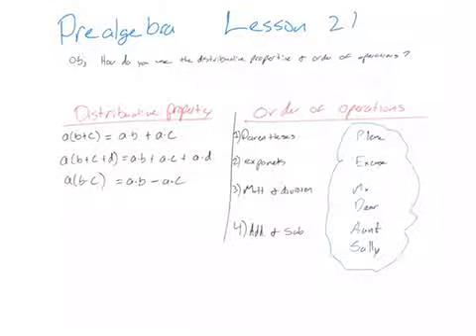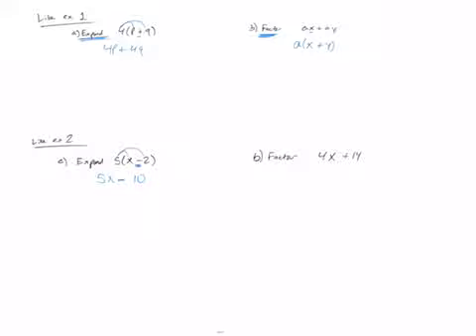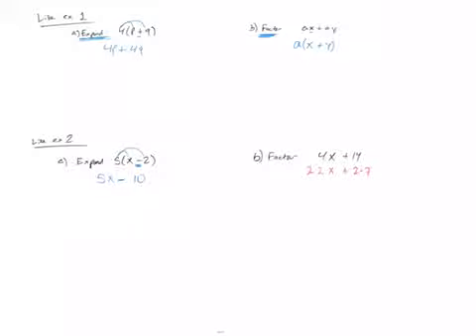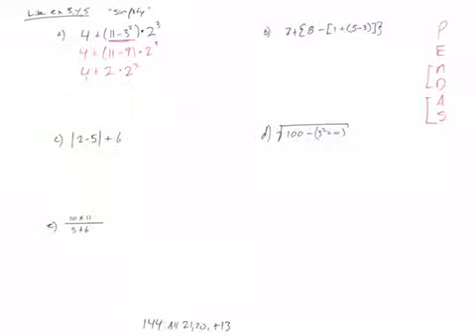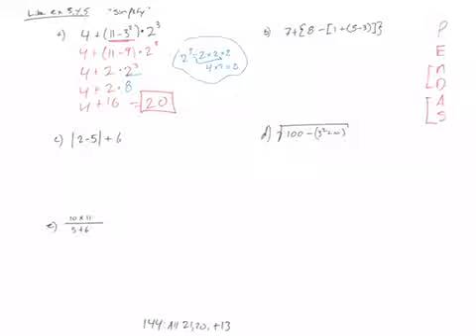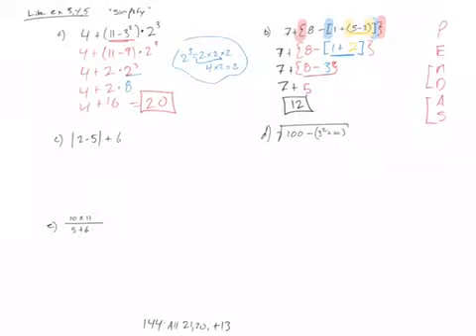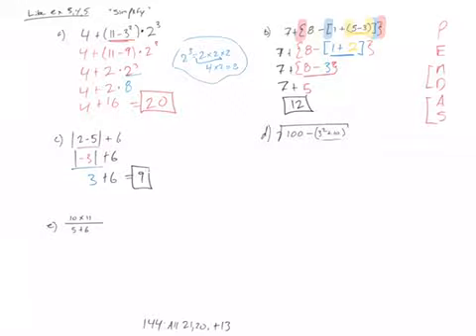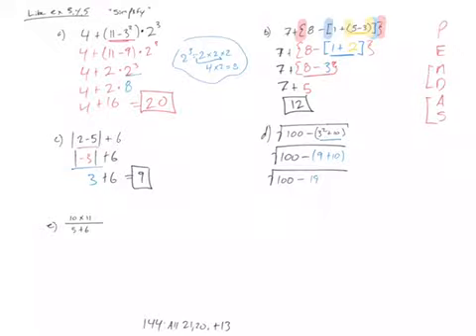Prealgebra Lesson 21